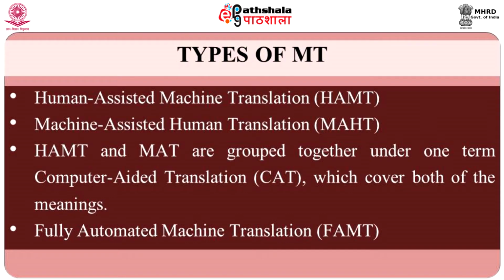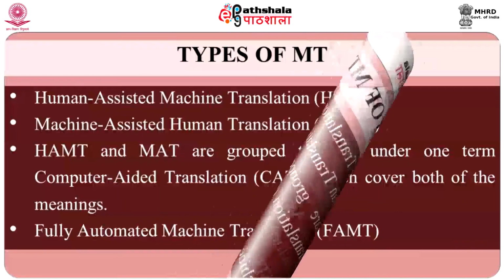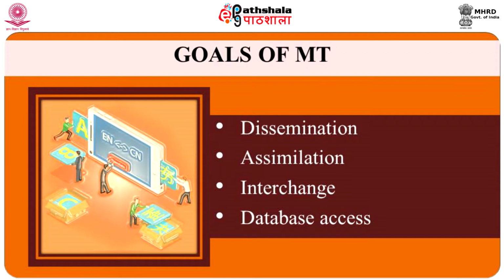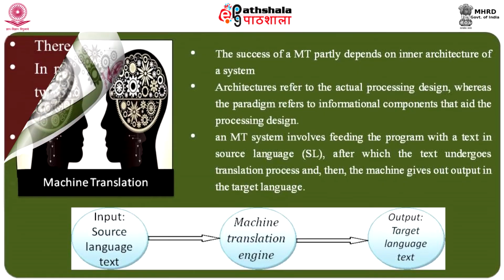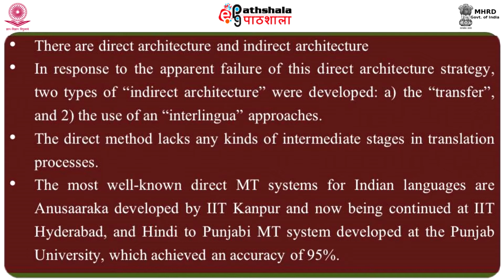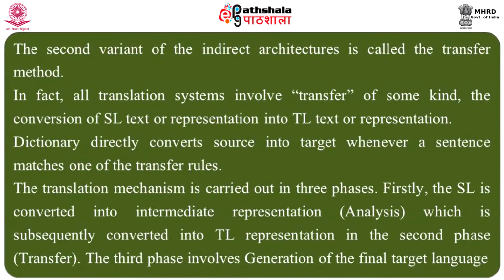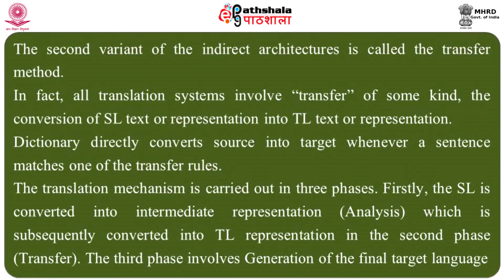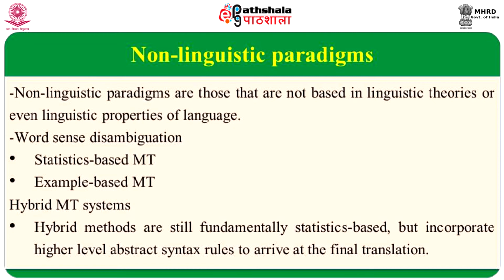Lings P16 M15